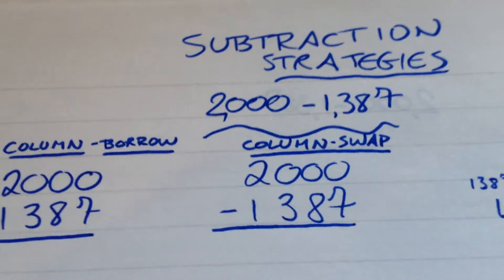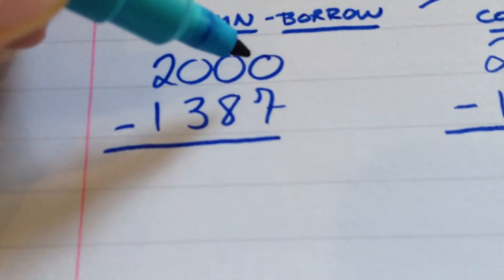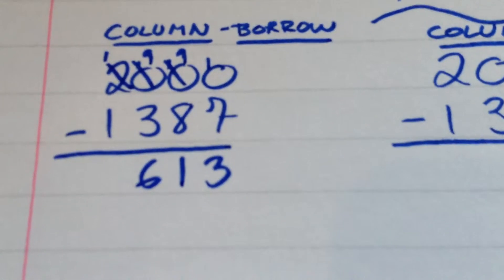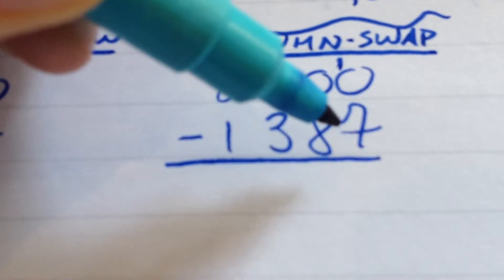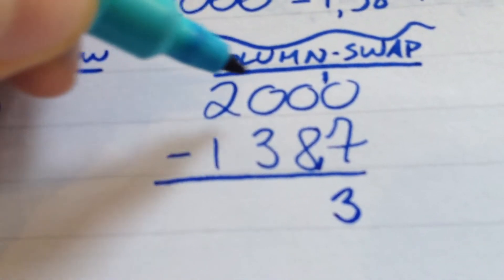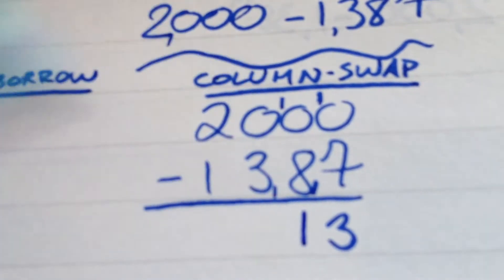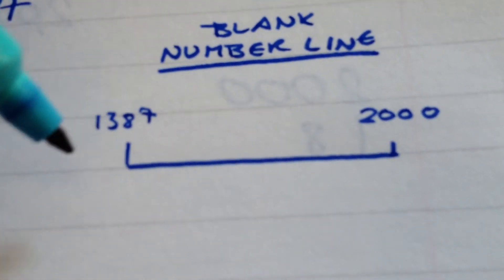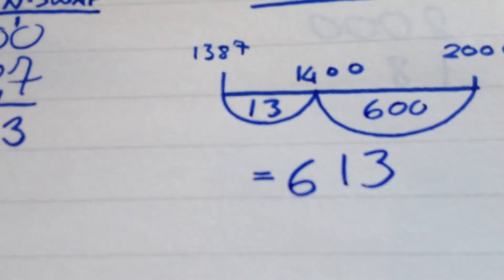Subtraction Strategies - part 1